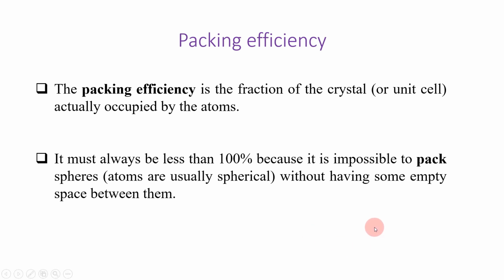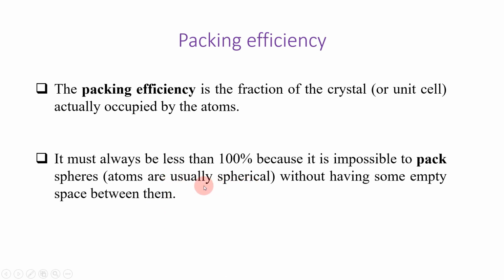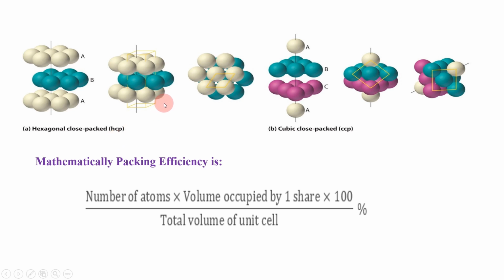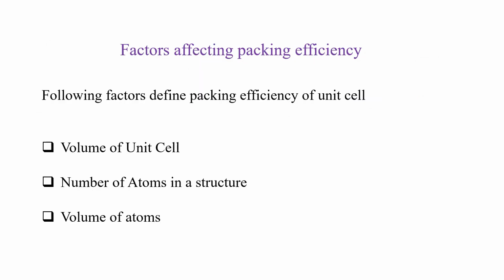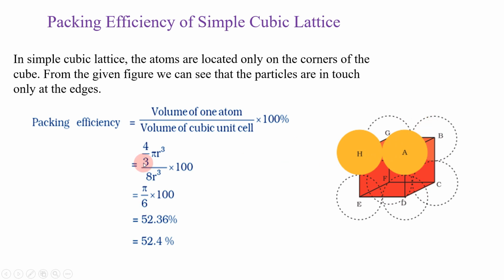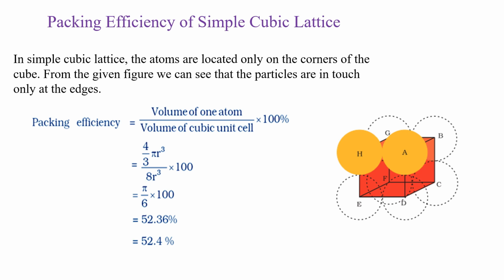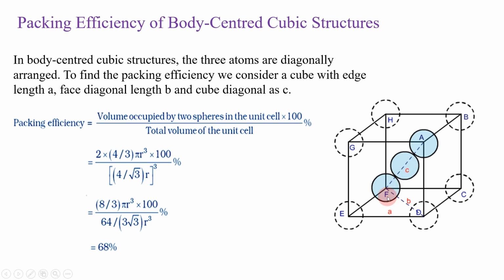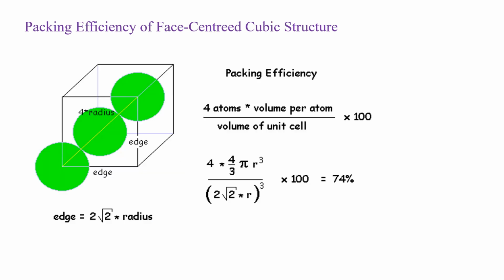Packing efficiency of Crystal Structure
Packing efficiency of SCC,BCC,FCC,HCP